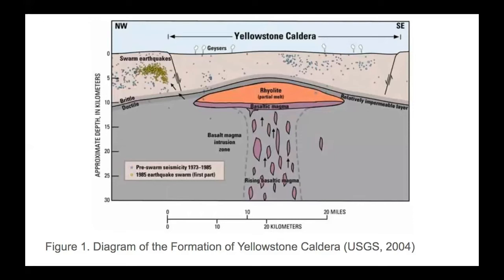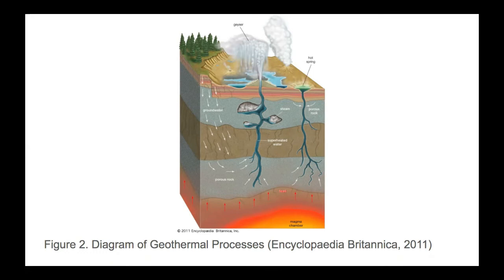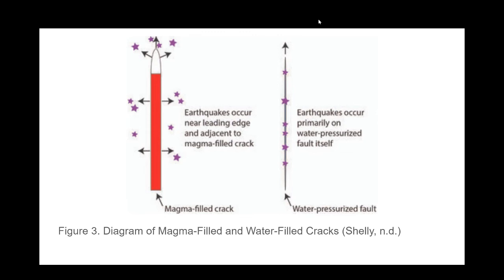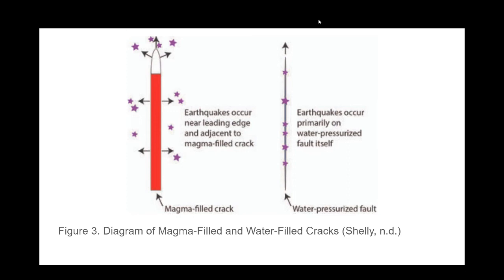ESS224 Final Stop Video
A video by Matthew and Alex about the geological wonders of Yellowstone National park